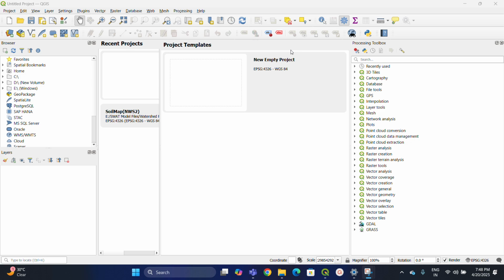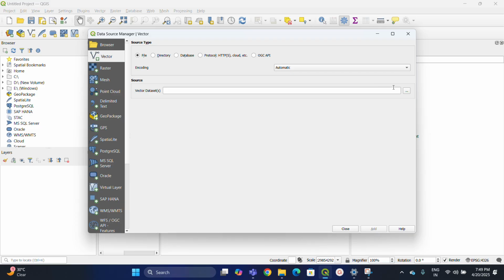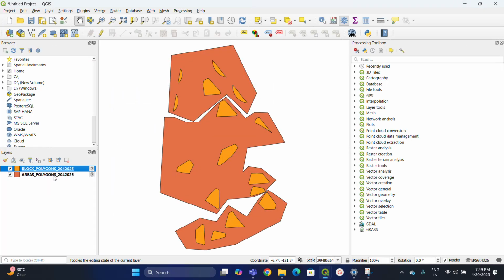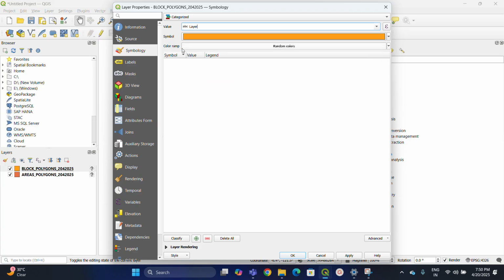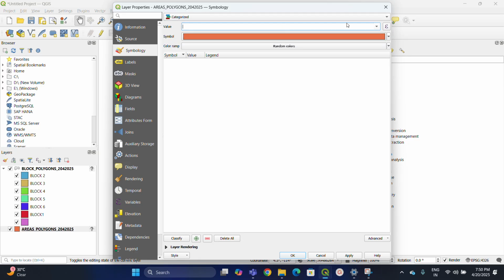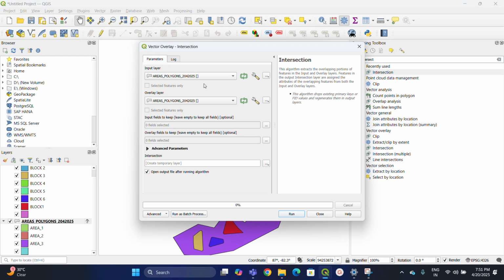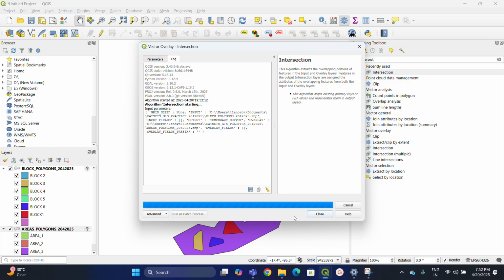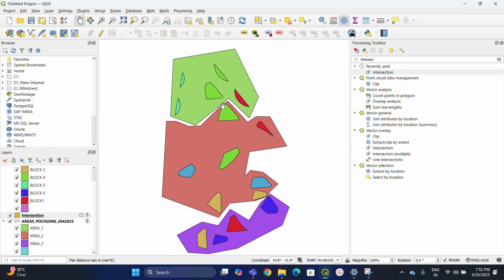How to Intersect Spatial Layers in QGIS | Step-by-Step Tutorial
In this video, you'll learn how to intersect spatial layers in QGIS using simple and effective steps. Intersecting layers is a powerful GIS operation that allows you to extract overlapping features between two vector layers — a key skill for spatial analysis and mapping.

🔍 What you’ll learn:

What intersection means in GIS

Preparing your vector layers

Using the "Intersection" tool in QGIS

Exporting and visualizing the results

Whether you're a GIS beginner or looking to refresh your skills, this tutorial will help you confidently apply the Intersect tool in QGIS for your spatial projects.

📌 Software Used: QGIS (Free & Open Source)